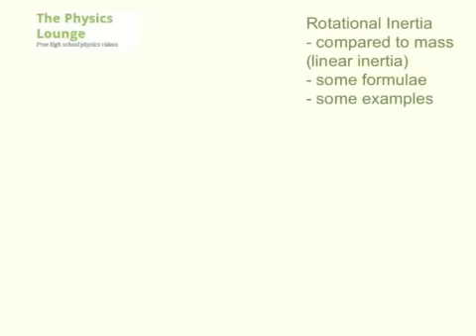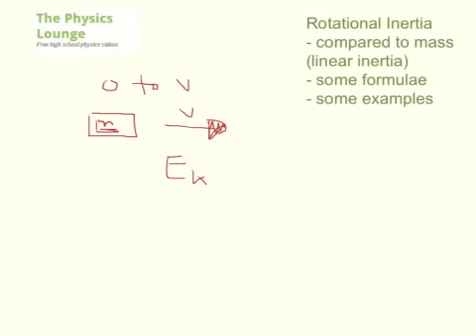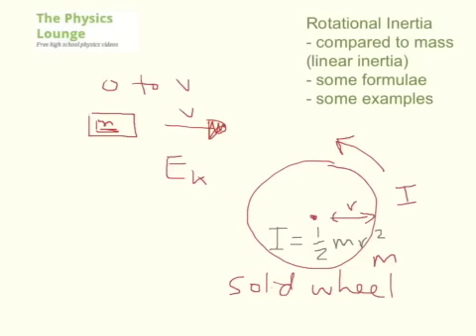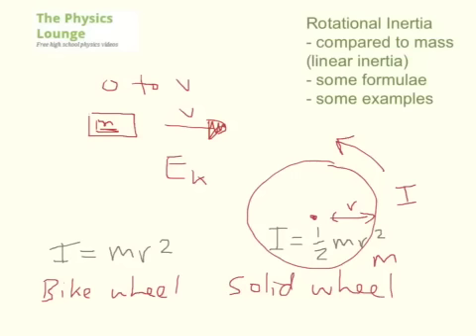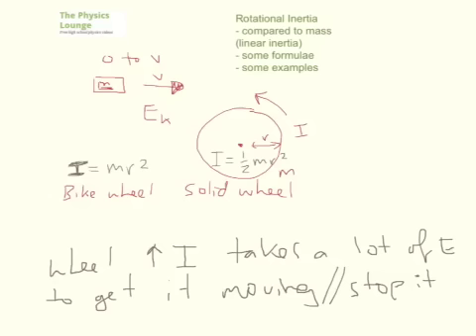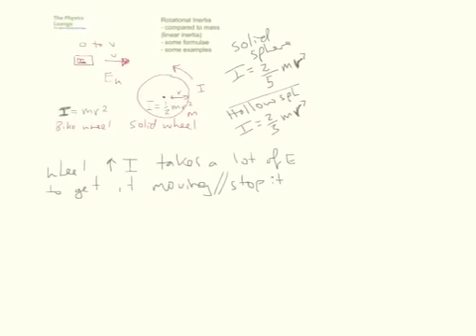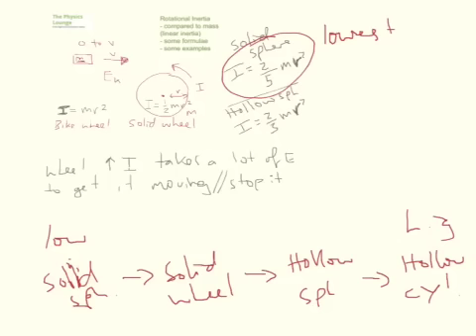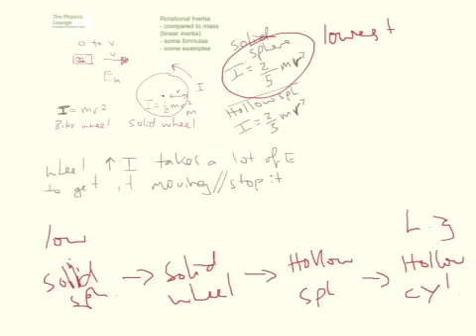Rotational Inertia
Inertia